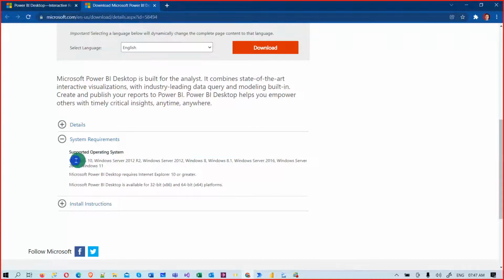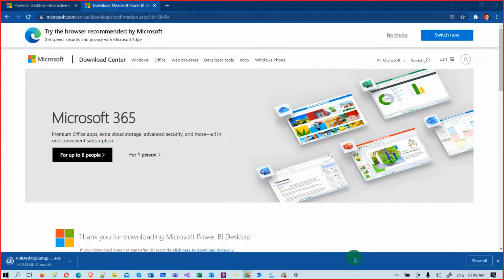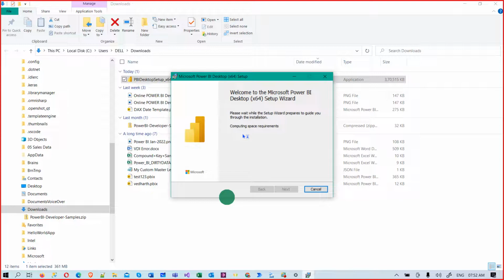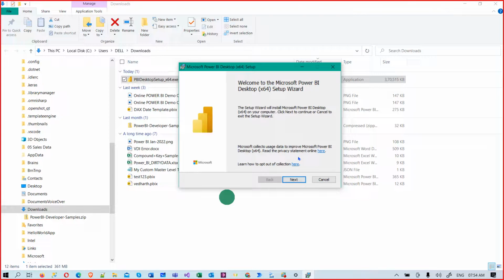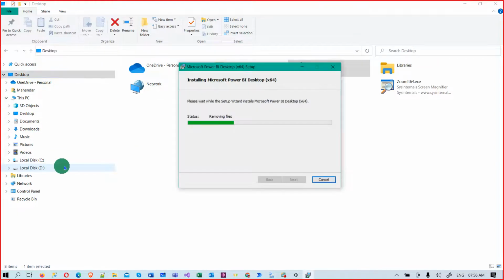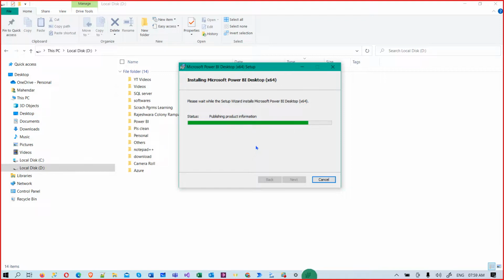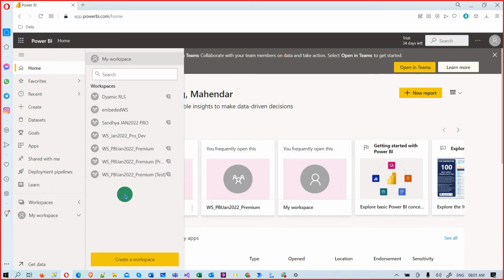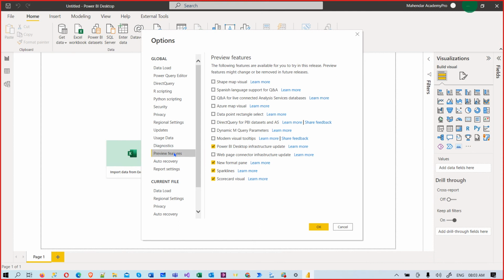How to Download and Install Power BI Desktop for Free link in the description